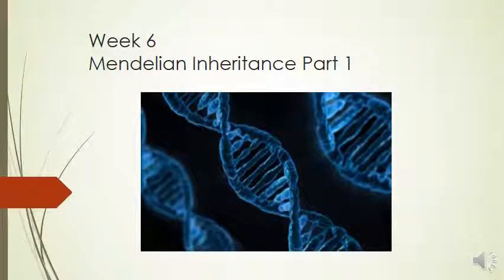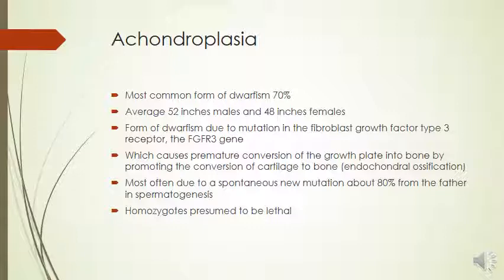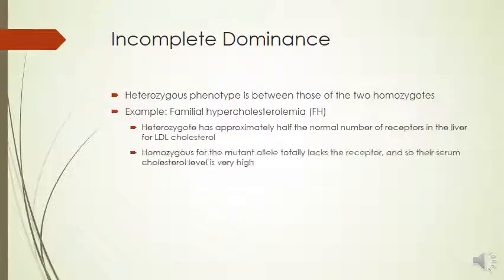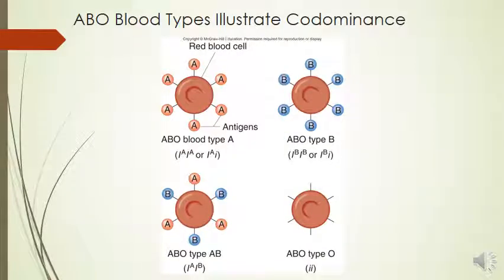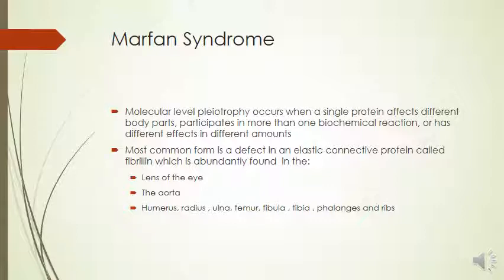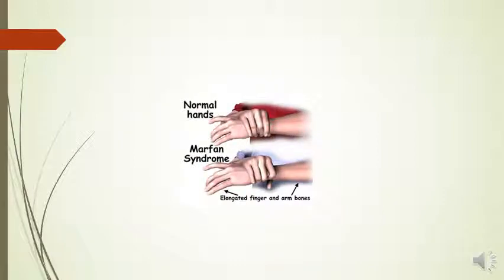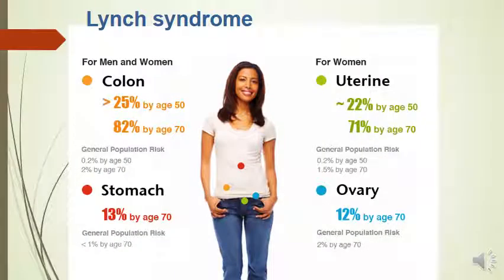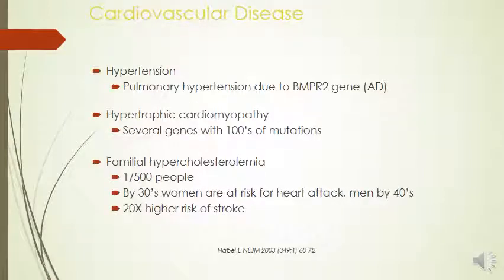GEn600 week6pt 1